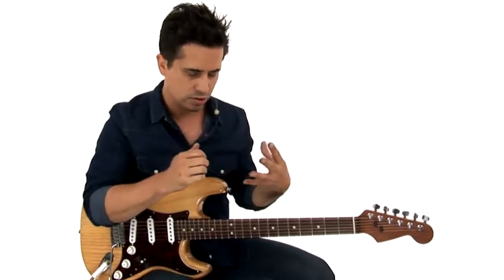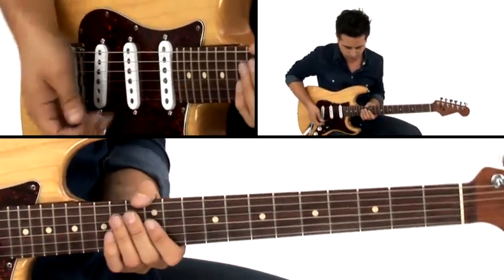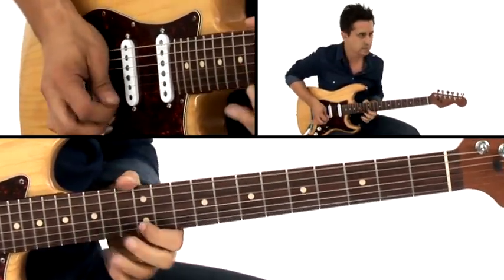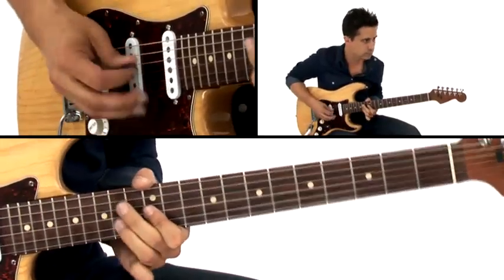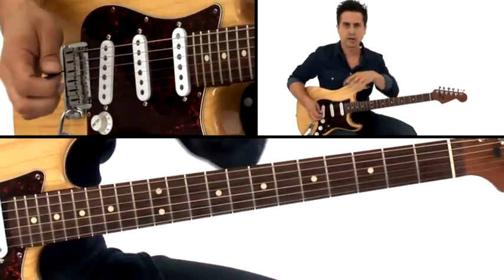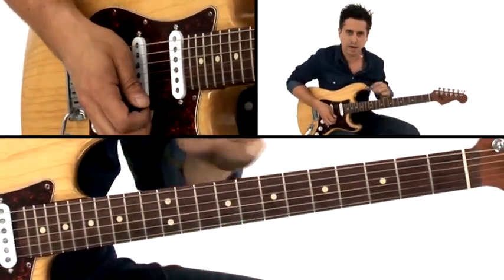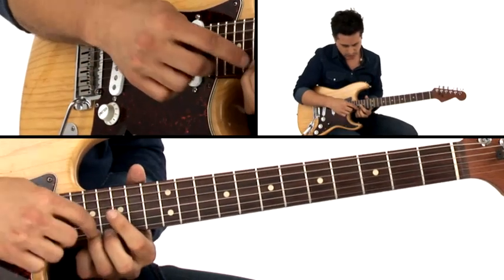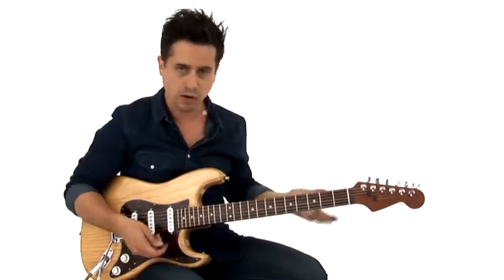Texas Blues Guitar Lesson - Voodoo You Do: Breakdown - Corey Congilio